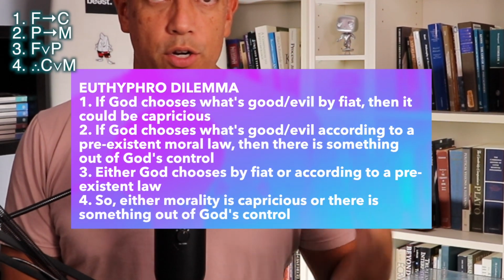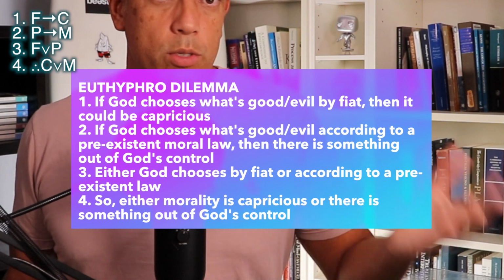Trolley Problem: What is a dilemma?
5.6 Notable Argument Forms

This video reviews an argument form called 'constructive dilemma,' both its validity and some famous instances such as the Trolley Problem, the Euthyphro Dilemma, and a dilemma of free will.

For this video: Read 5.6 Notable Argument Forms (pp. 94-95)
For next video: Read 5.7 Other Logical Properties (pp.95-96)